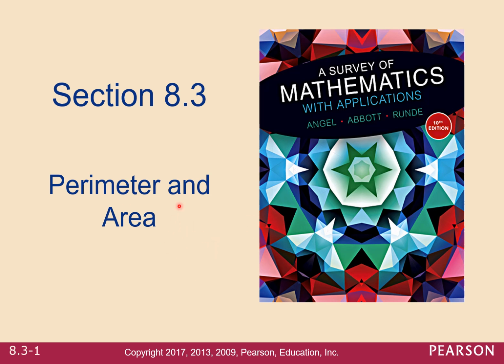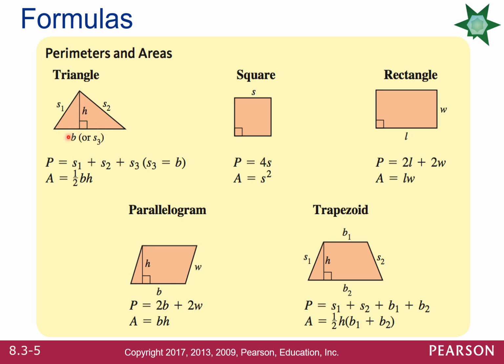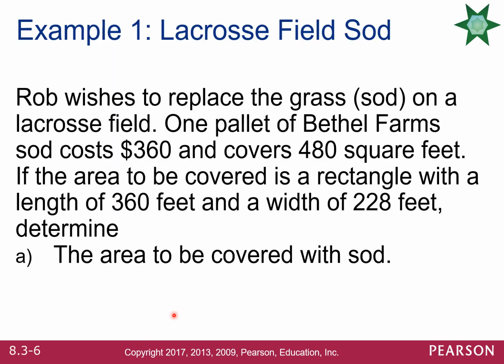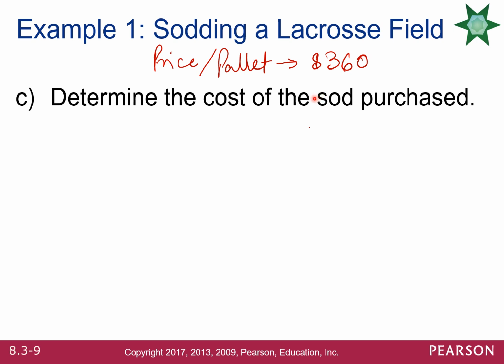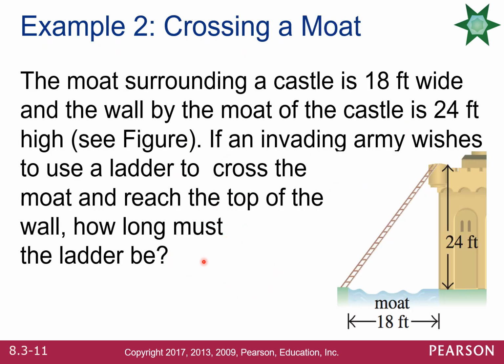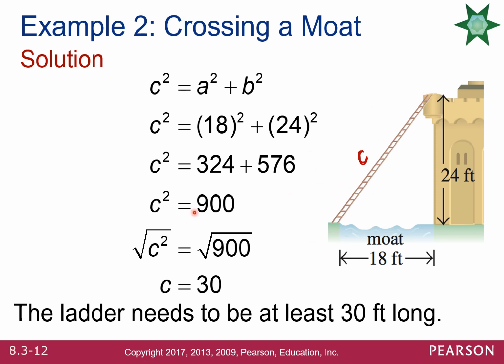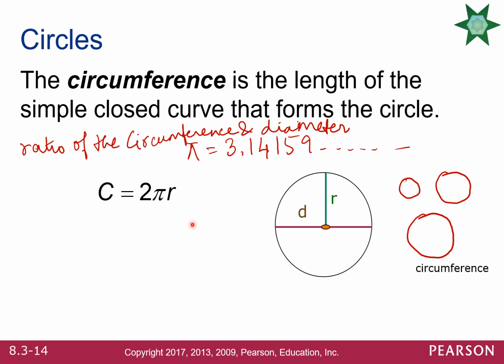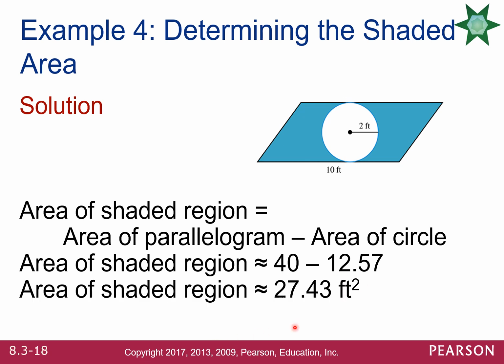Chapter 8.3 Areas & Perimeter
Finding Areas and parameters of different polygonal shapes including circle